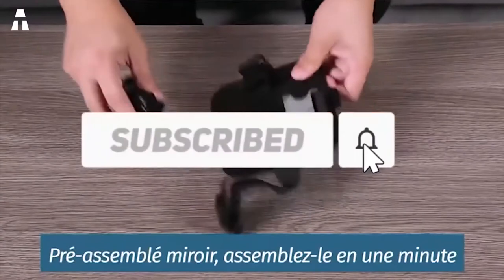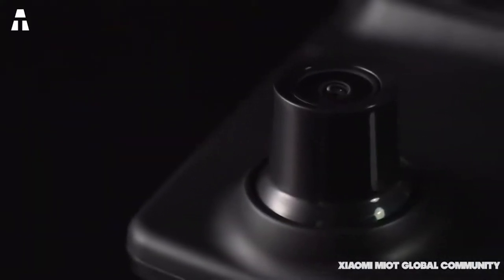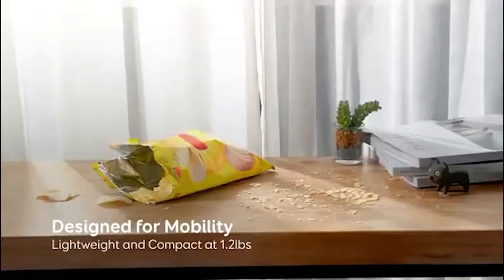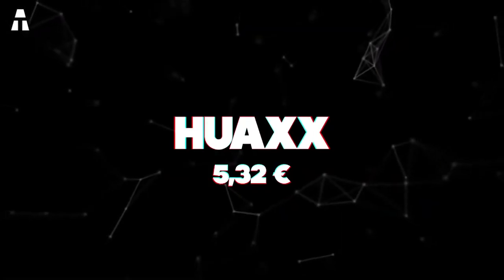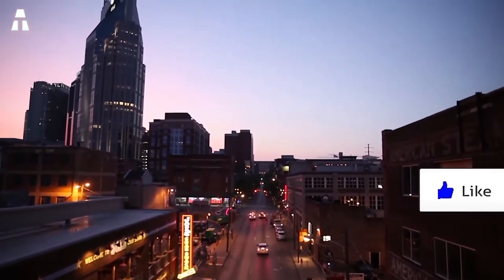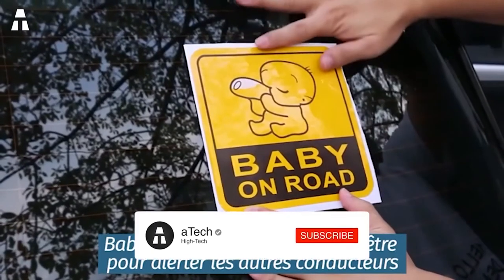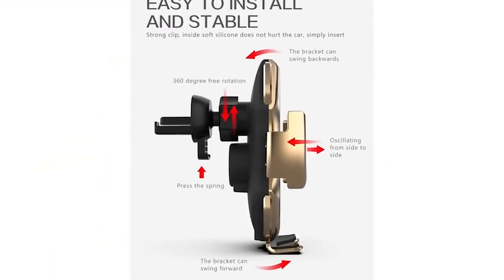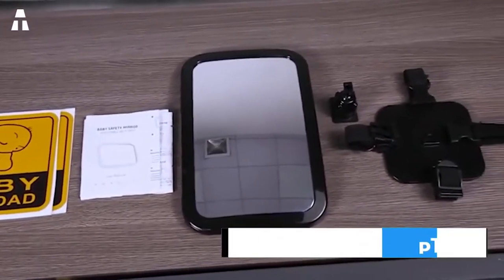5 VERY CONVENIENT GADGETS FOR YOUR CAR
Today we're going to see gadgets that will delight drivers. There are small gadgets that others may find insignificant but which drivers find very practical or even essential.

► Xiaomi 70mai Dash Cam (USA) (UK) (CA)
► Homevac H11 (USA) (UK) (CA)
► HuaXX (USA) (UK) (CA)
► OMORC (USA) (UK) (CA)
► Myrado (USA) (UK) (CA)

⏱🚨🚛 ⎮ 24H DELIVERY !
How ? Amazon Prime (USA) (UK) (CA)